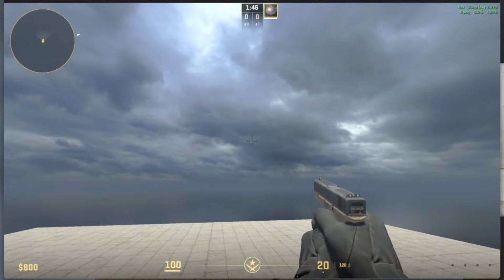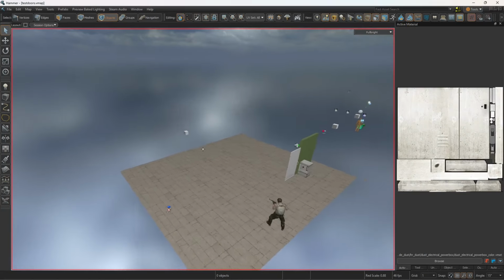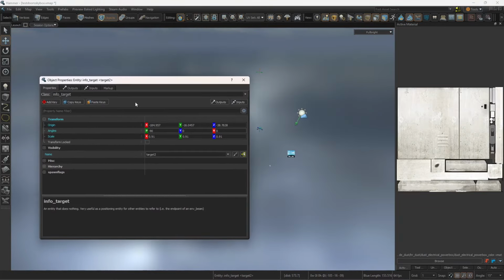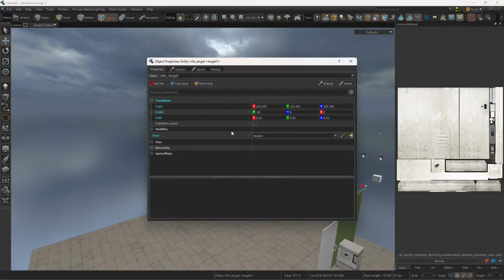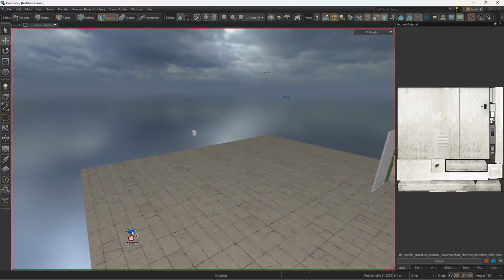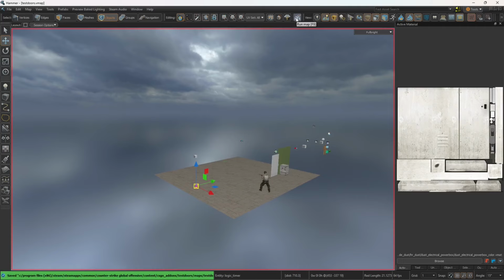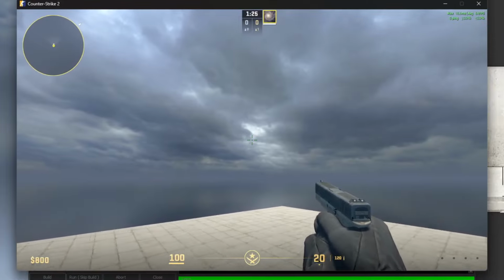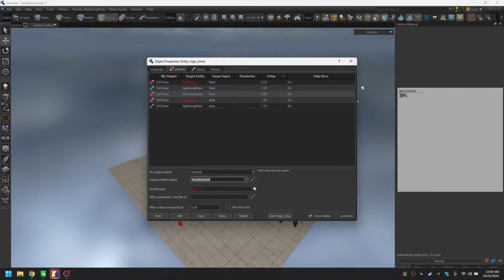Lightning Effect in Counter-Strike 2, Hammer Source 2 tutorial.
How to add a lightning effect to your maps.
Good luck!!